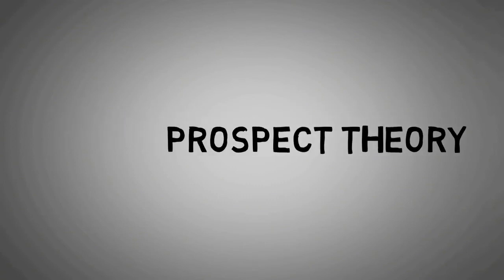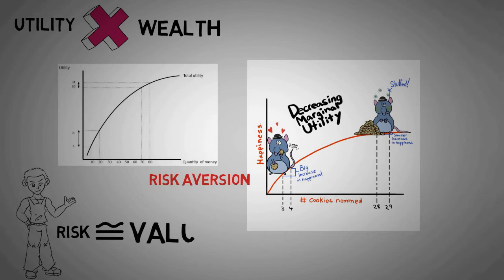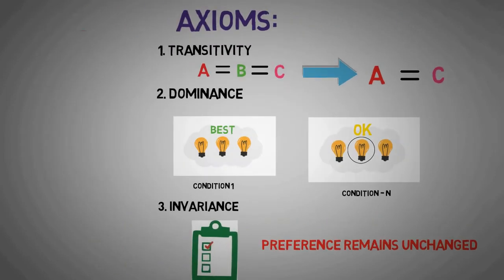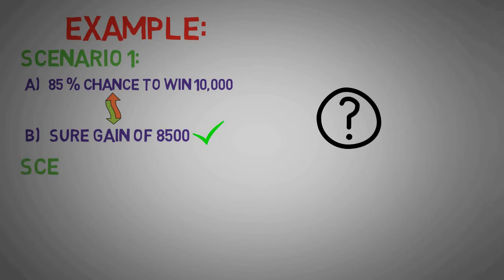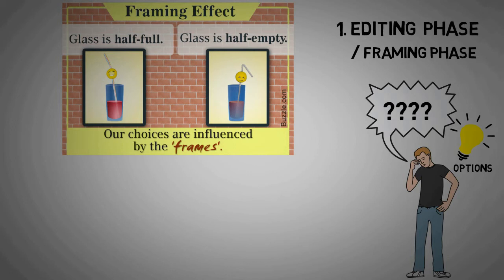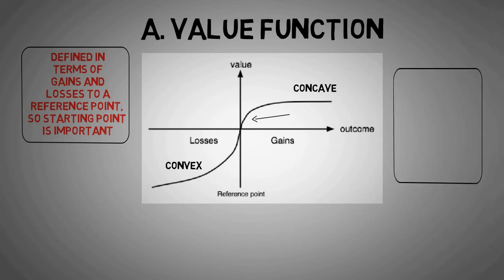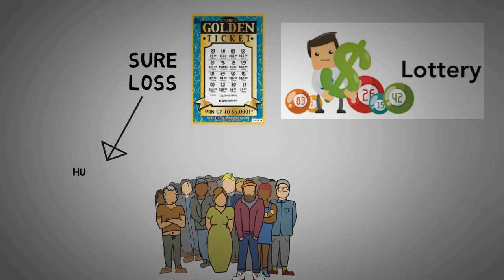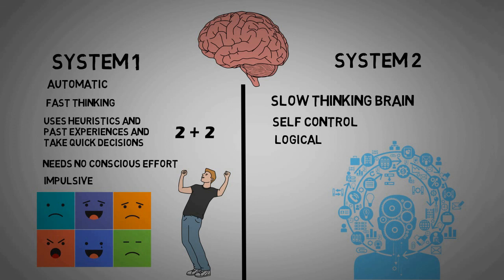Prospect Theory - Dr. Divya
This video explains expected utility theory, Prospect theory, loss aversion, value function. This video has very nicely explained the concept of prospect theory and its related terms.